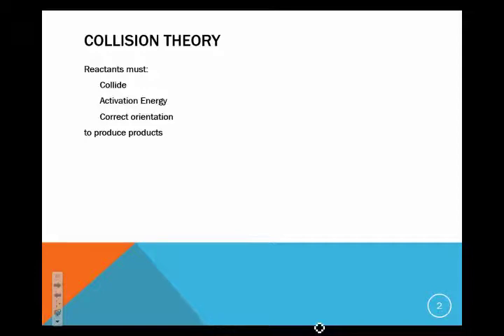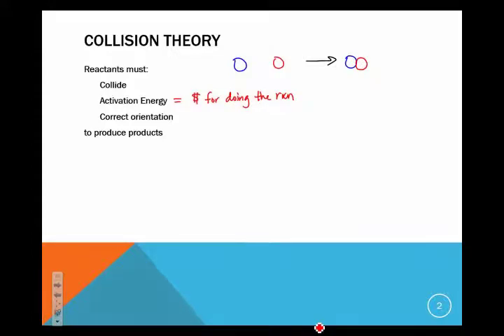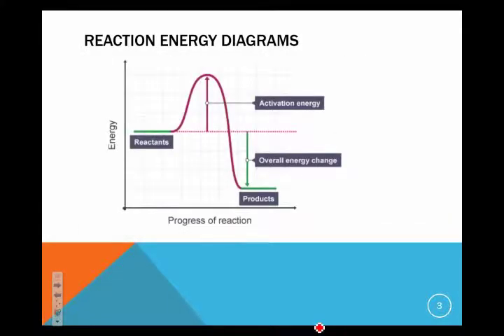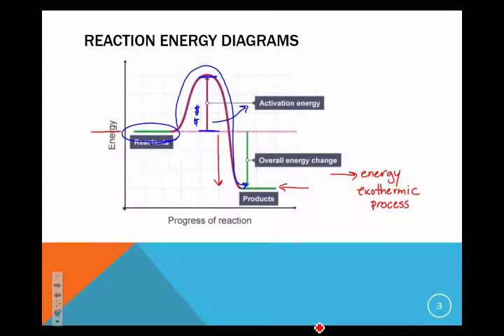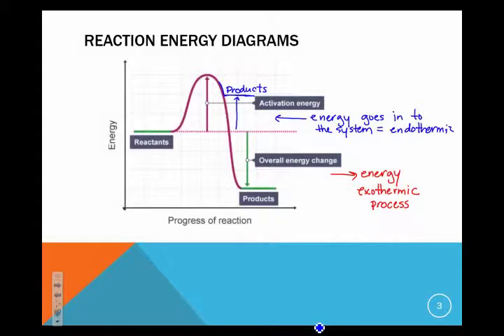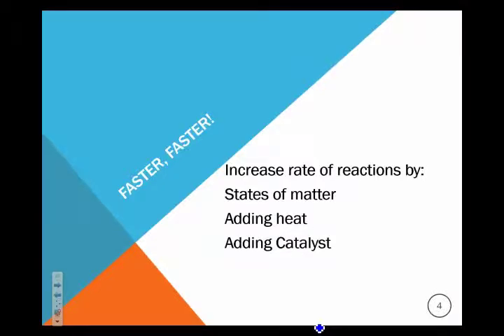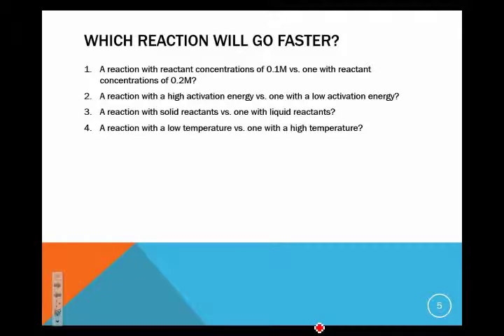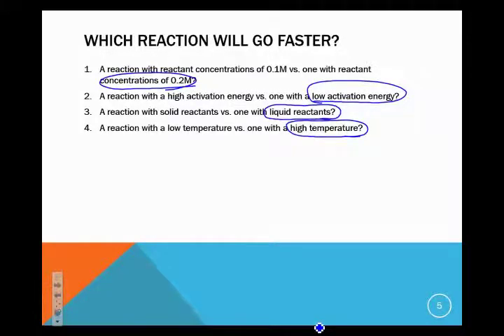Reaction rates default